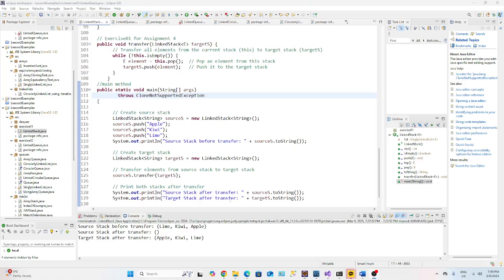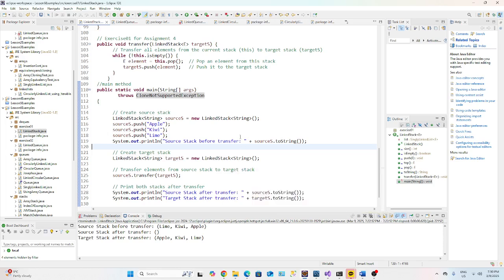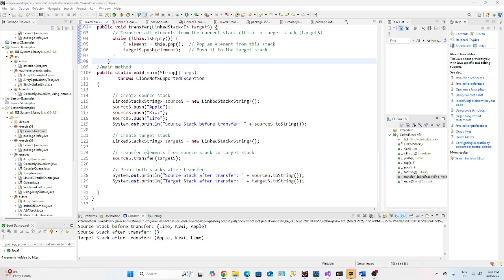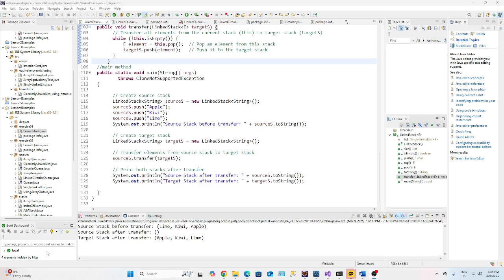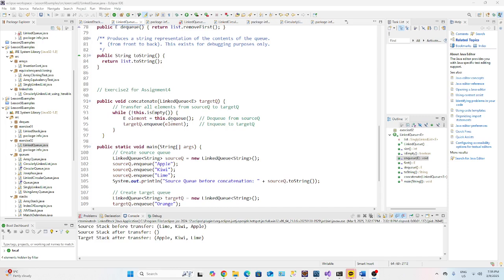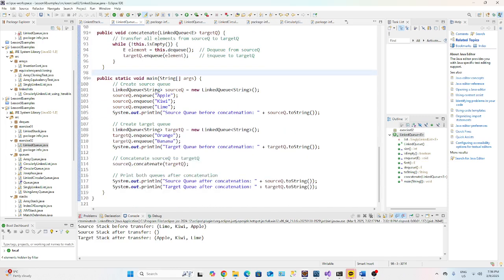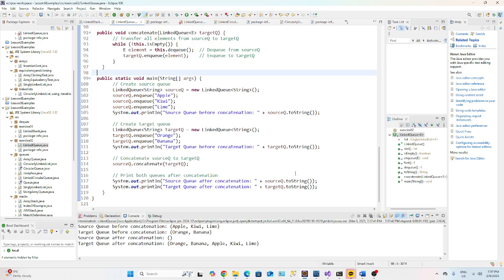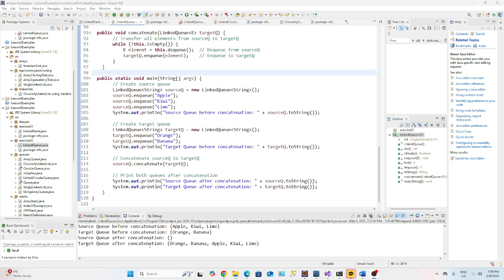yeyulchoi datastructure assignment4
yeyul choi data structure  assignment4